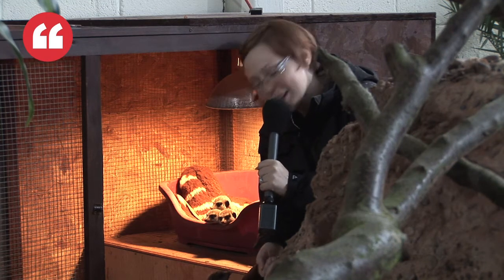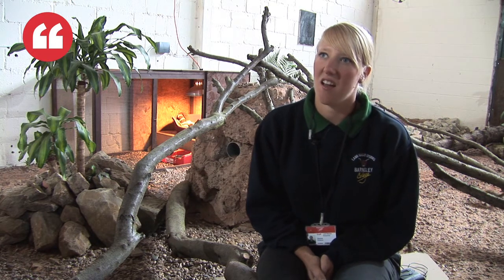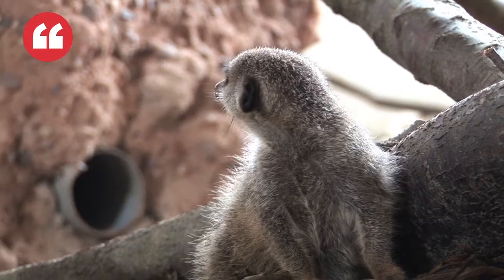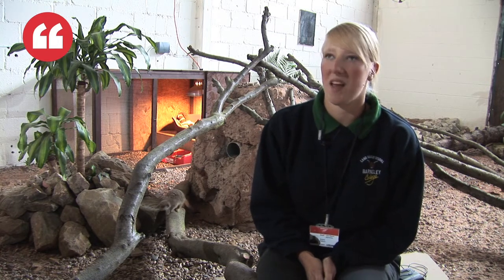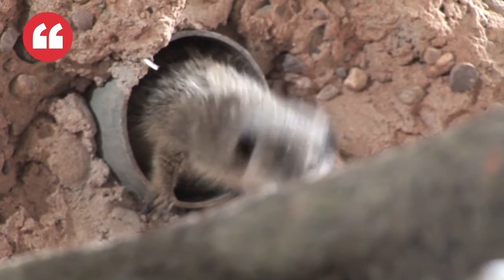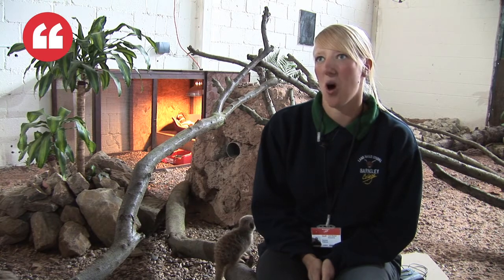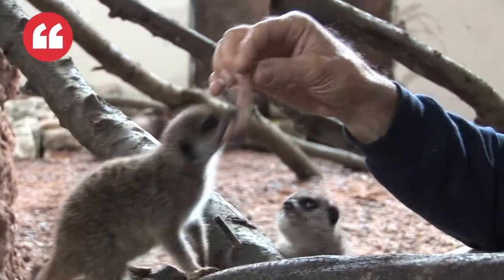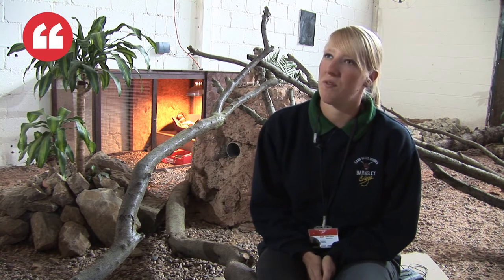Barnsley's Meerkat Manor - FILMED BY WE ARE BARNSLEY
Wigfield Farm, have taken delivery of four meerkats. We went yesterday to see how they are getting on in their new surroundings...